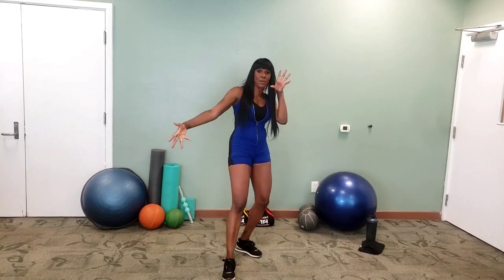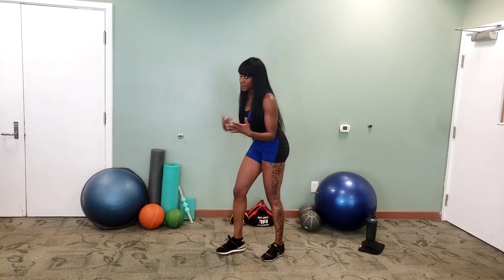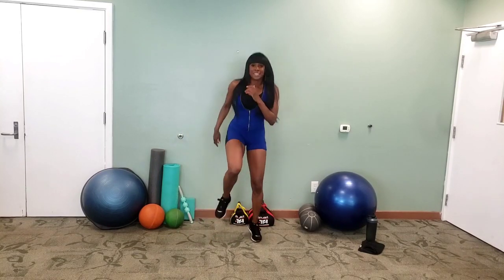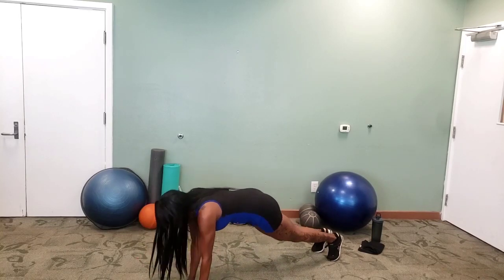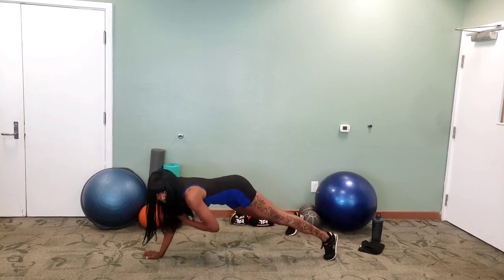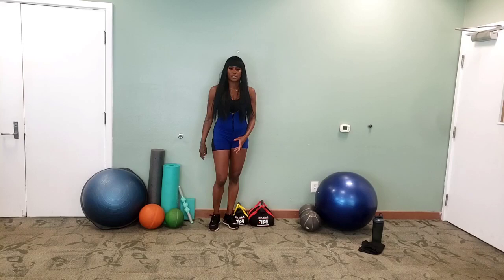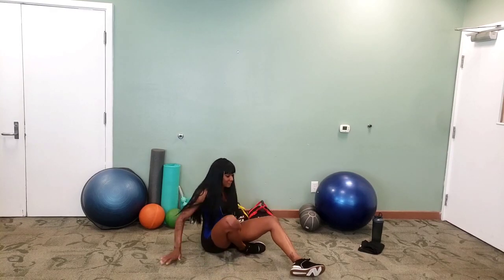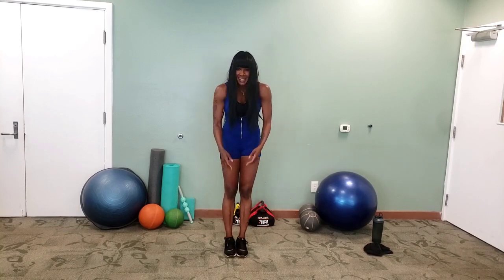Tasha Danvers - Build Your ASSets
She’s back!! Two-time Olympian and bronze medal winner Tasha Danvers has another awesome workout for T. Horton fans and friends.

BRING IT!